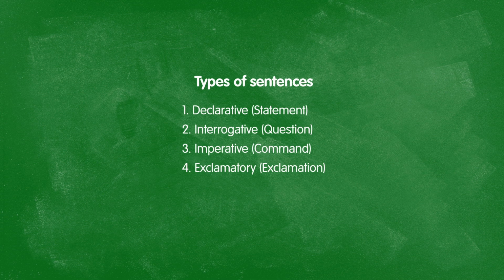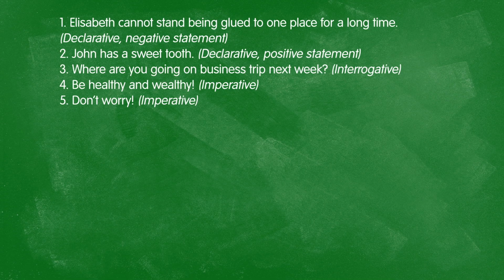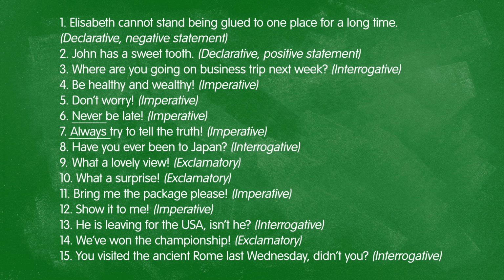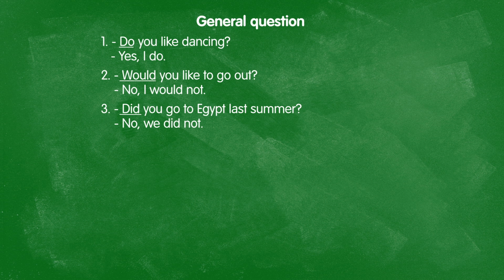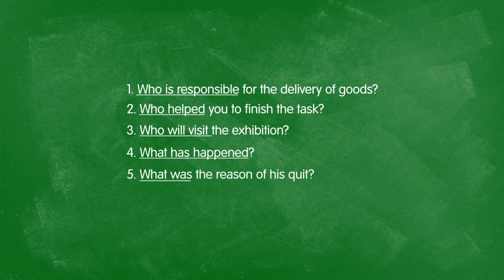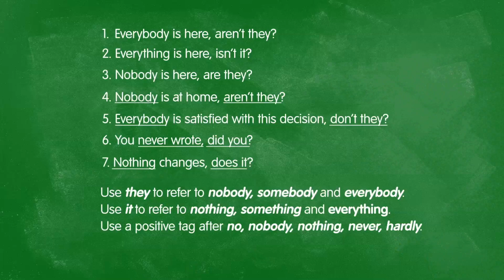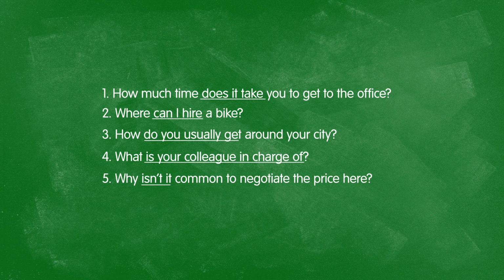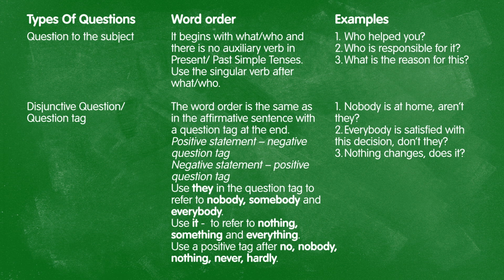Module 2. Public Sphere. Lesson 2: Travelling & Tourism. Grammar. Types of Sentences and Questions